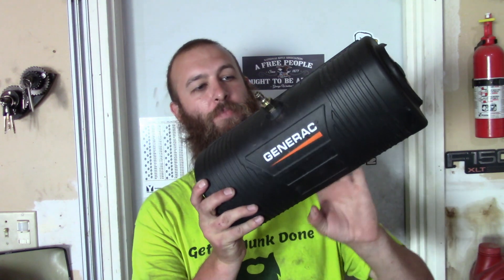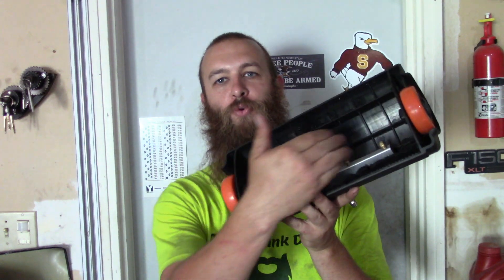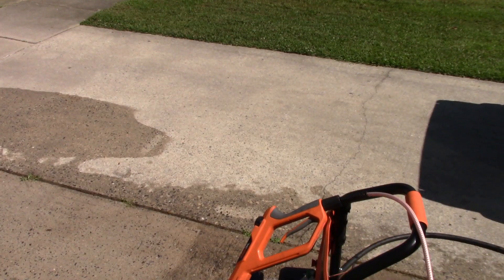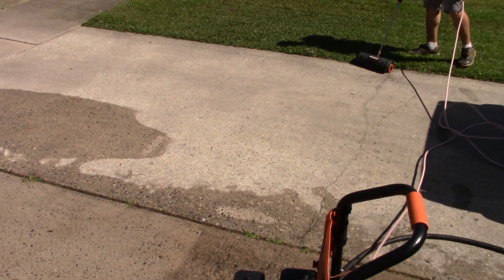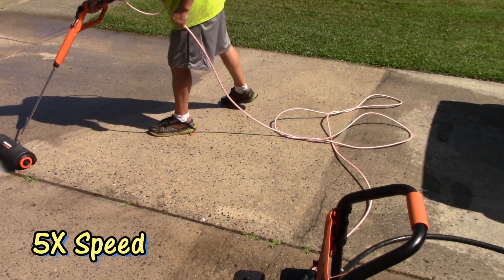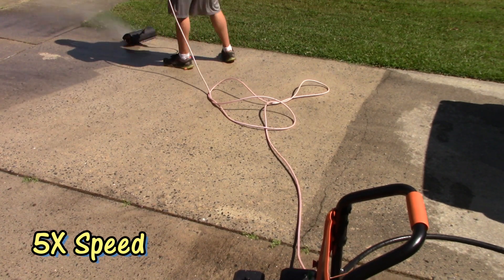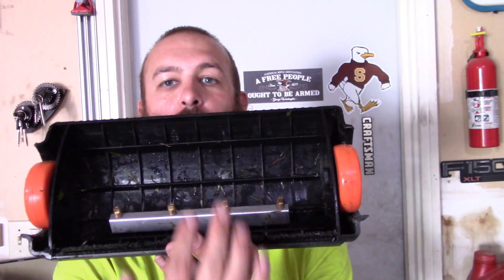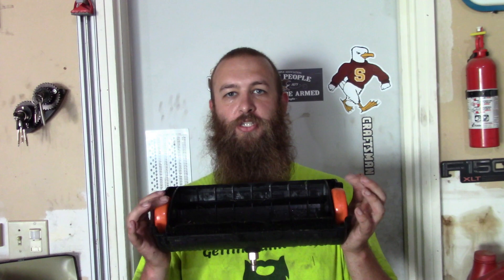Generac Pressure Washer Water Broom Accessory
Generac Water Broom attachment for your pressure washer...it will save you time.

Links
Generac Pressure Washer with Water Broom
Water Broom Only

5.  Use this link to shop on Amazon, while supporting the channel!

6.  Follow me on X & Instagram - @GettinJunkDone